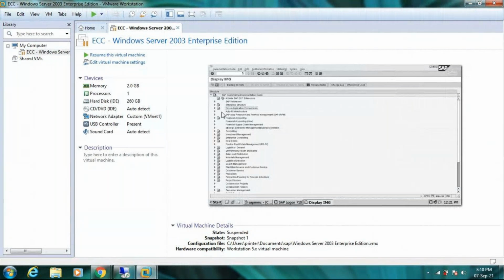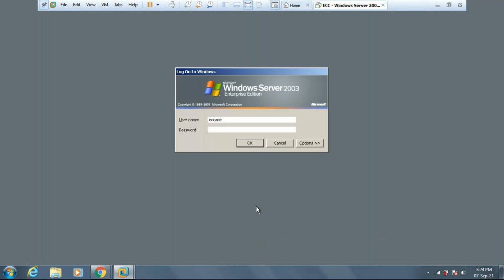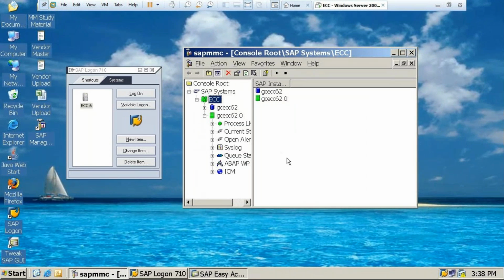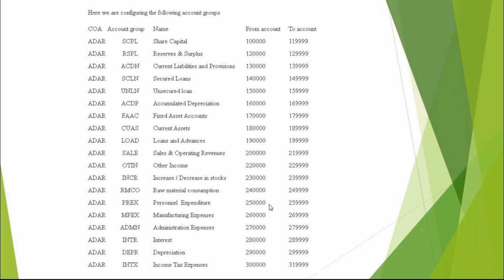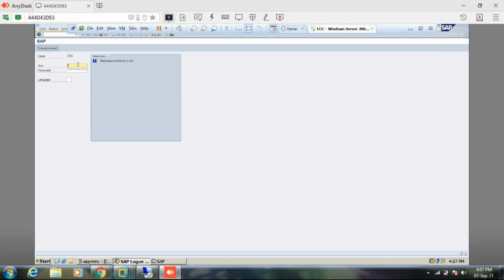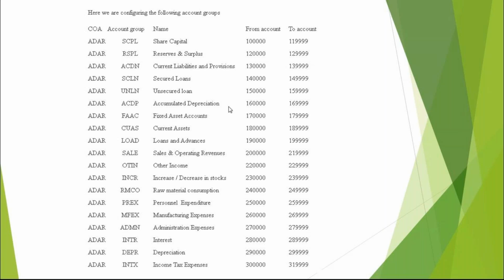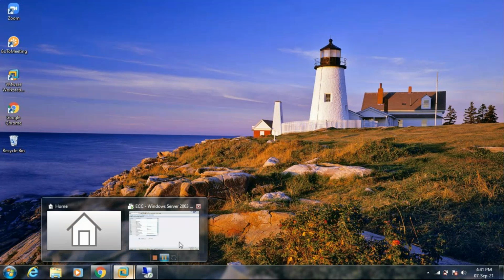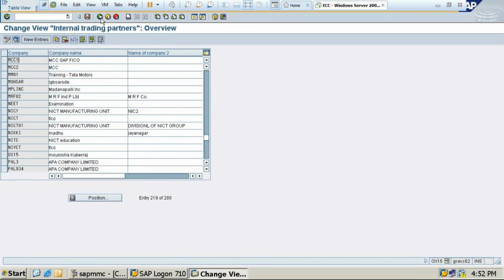Pramod Sap Fico 7th Spet 3 00pm to 4 30pm Mcc